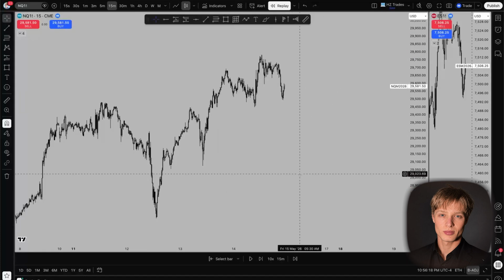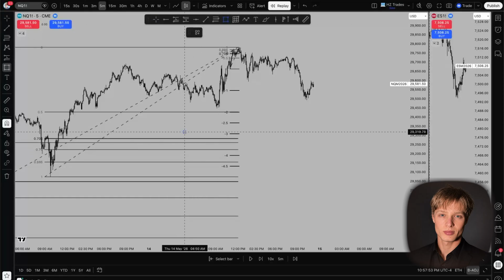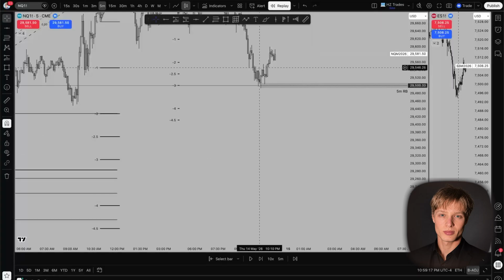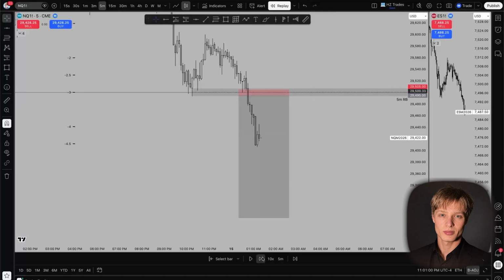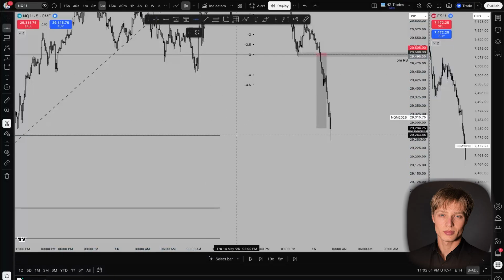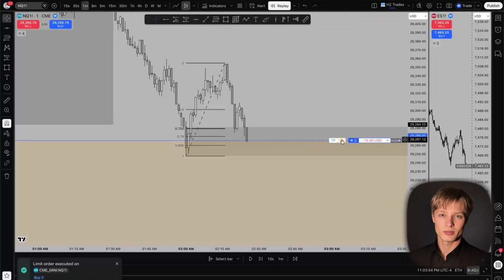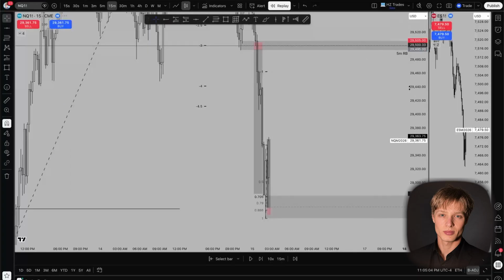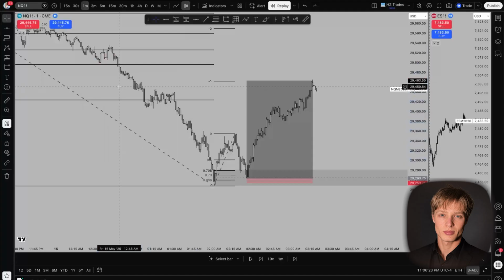I Broke My Rules and Made $9,100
In this trade recap, I break down two very different trades from the same session — one where I broke my rules and got away with it, and one where I followed my model exactly and left money on the table on purpose.
Trade 1 was a discretionary trade. I broke my rules, ignored my model, and made $8,300 / 21RR. I'm not proud of it.
Trade 2 I followed my complete STDV + OTE model to the letter — but I risked less and targeted an internal high instead of the full target to punish myself for Trade 1. Result: $800 / 8RR. That same setup would've been a 20RR winner if I'd traded it correctly.
Final result: +$9,100 per account.
Inside the video I break down:

Why Trade 1 was a rule break and why it still worked
The psychology of self-punishment trading
Full STDV + OTE model breakdown on Trade 2
Why I deliberately left money on the table
What I'm doing differently tomorrow

Winning the wrong way is still losing. This video is proof of that.